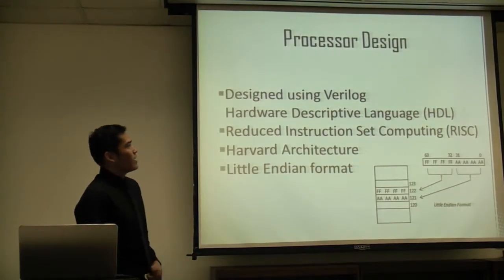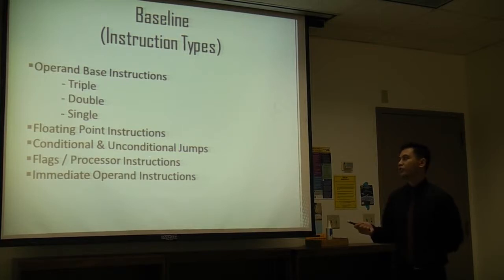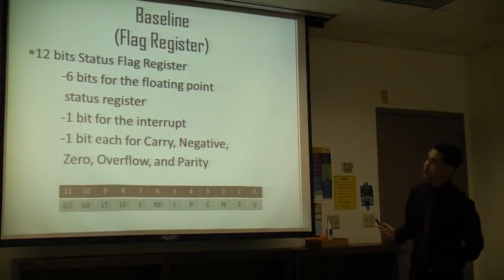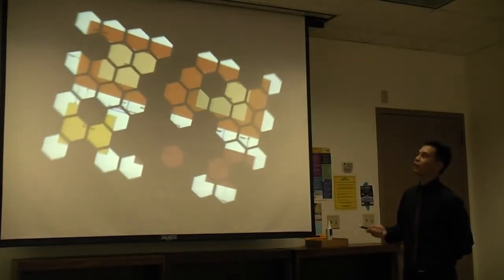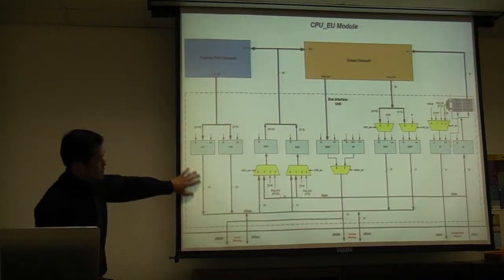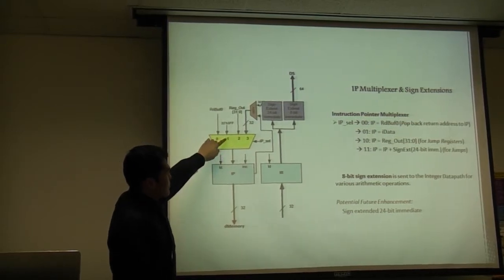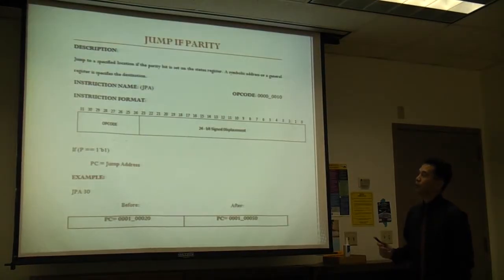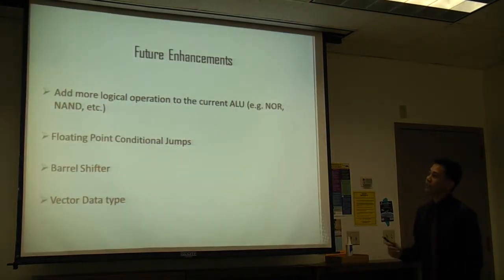2014/04/28 - 04__Paul A and Jolan S